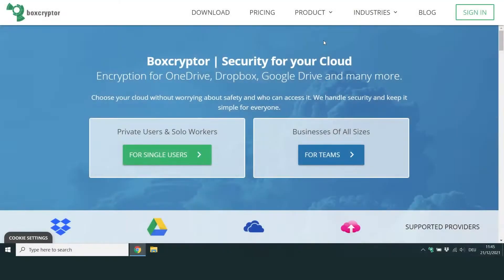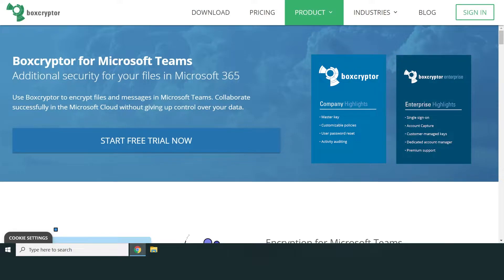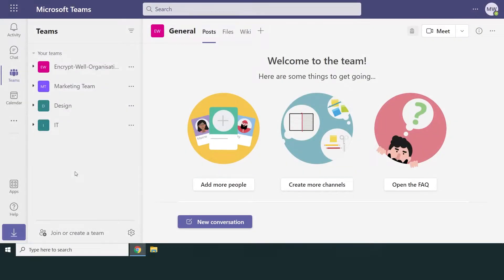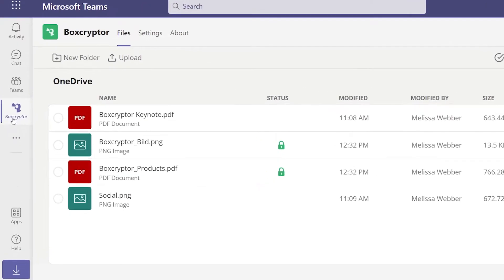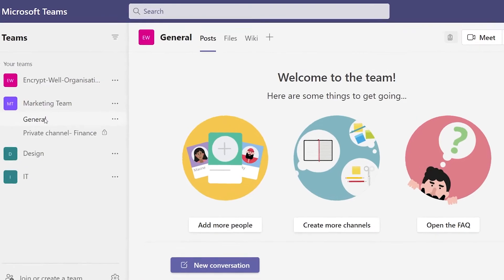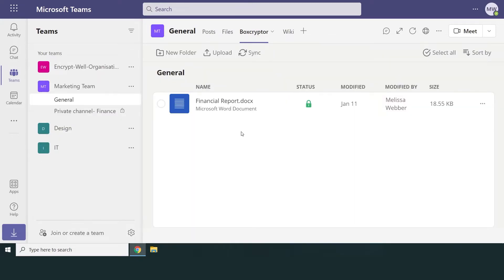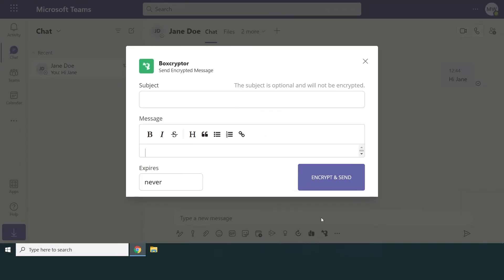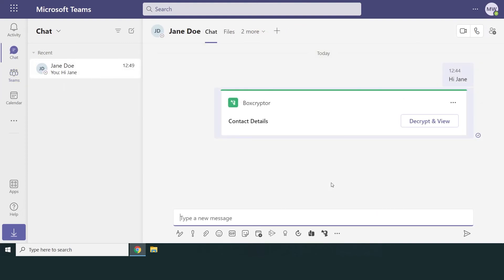Encryption for Microsoft Teams | First Steps | Boxcryptor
MicrosoftTeams in combination with Boxcryptor provides you with an easy-to-use and secure storage space for your data in the cloud. Once set up, all users of the Teams app benefit from strong end-to-end encryption. Learn in this tutorial how the setup of the Boxcryptor app works in Microsoft Teams, and how exactly you can use Boxcryptor.

Boxcryptor enables protection of SensitiveInformation in Microsoft Teams. With our integration, files and folders, as well as text messages, can be securely exchanged—thanks to end-to-end encryption with zero knowledge standard. Boxcryptor guarantees that only you can access your information: neither Microsoft, nor we, nor any other unauthorized third parties can read or view your data.

Boxcryptor for Microsoft Teams is available for all Boxcryptor Company and Boxcryptor Enterprise customers.